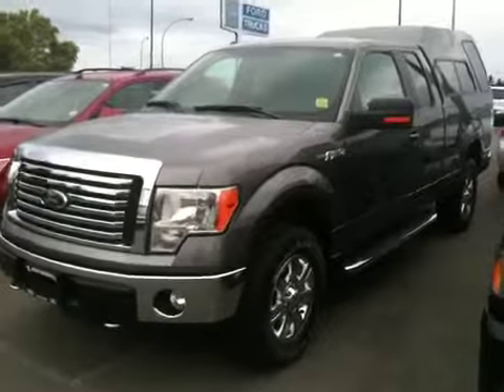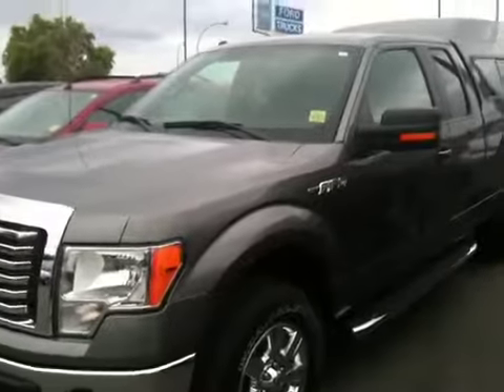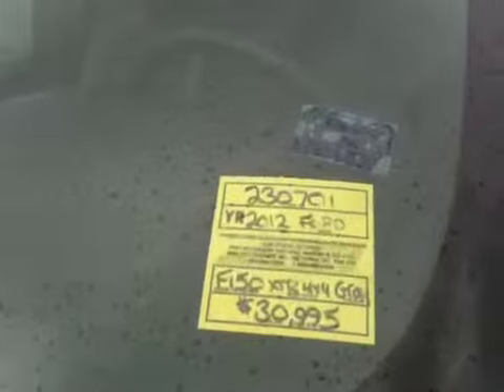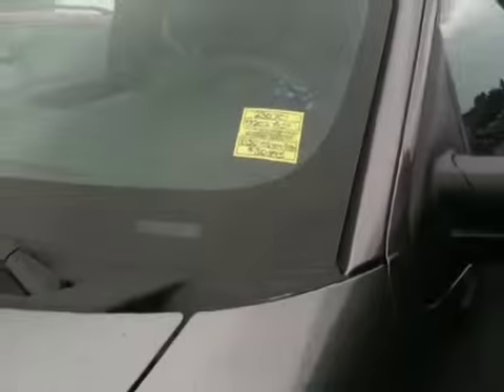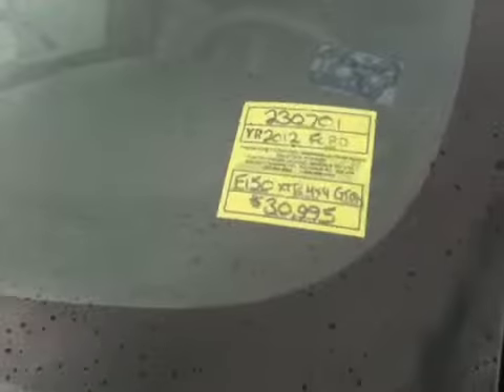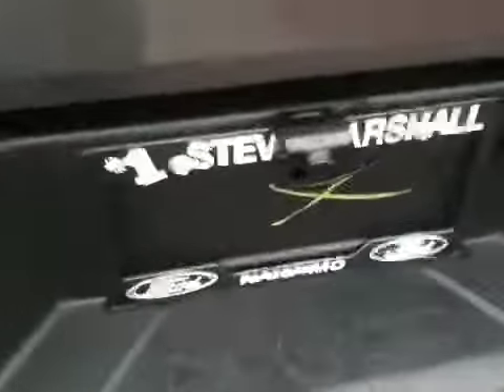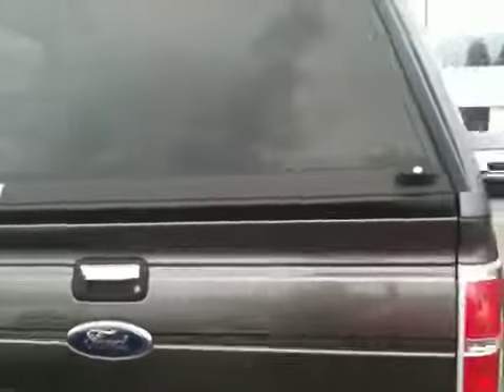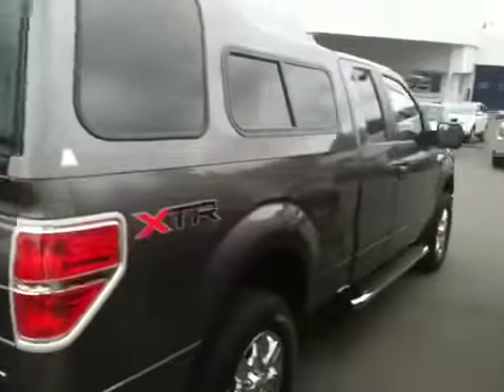2012 Ford F-150 with Canopy in Nanaimo